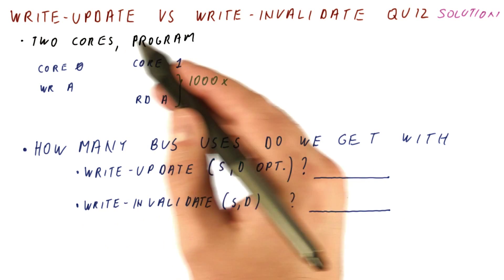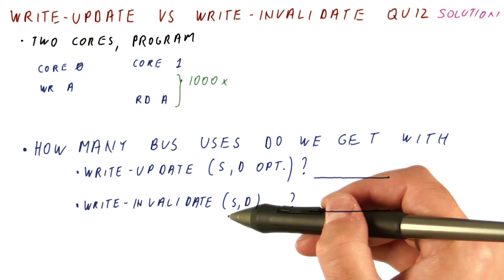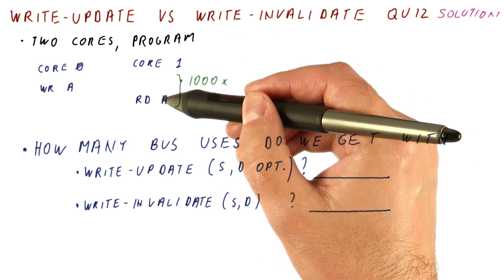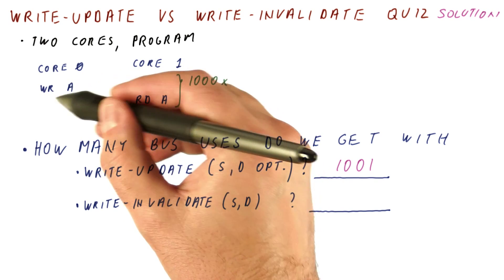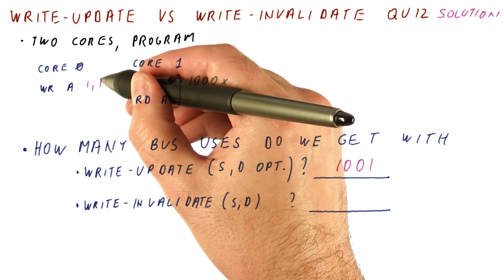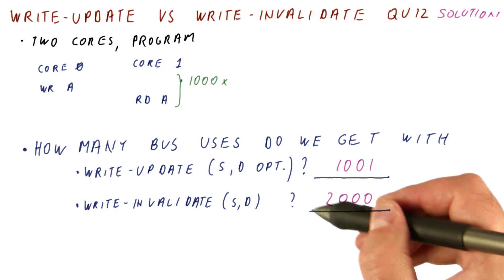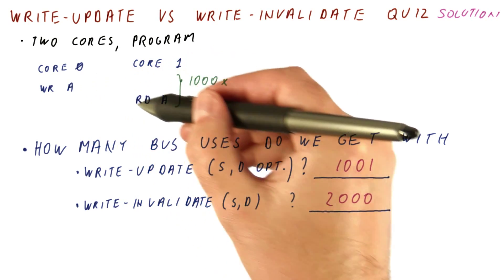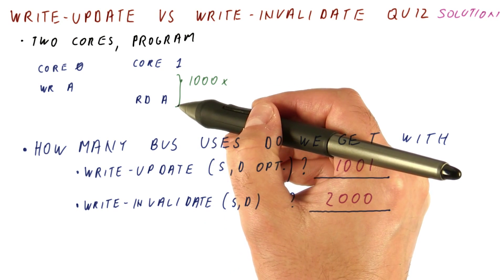Write Update vs Write Invalidate Quiz Solution - Georgia Tech - HPCA: Part 5